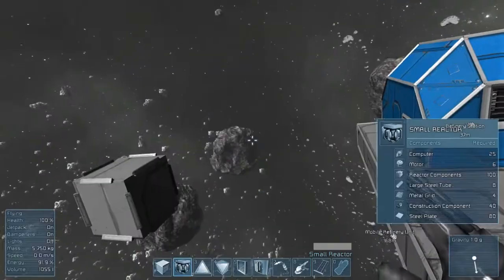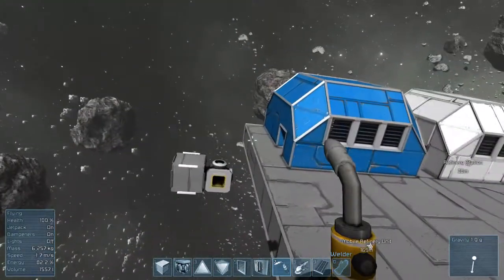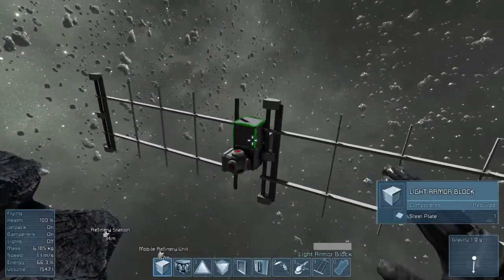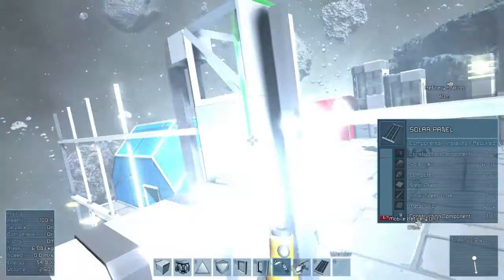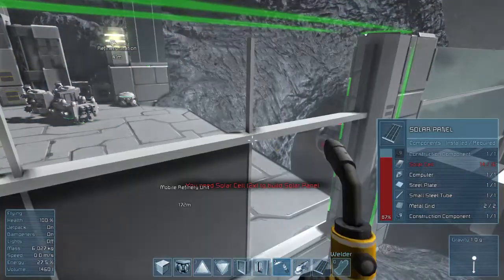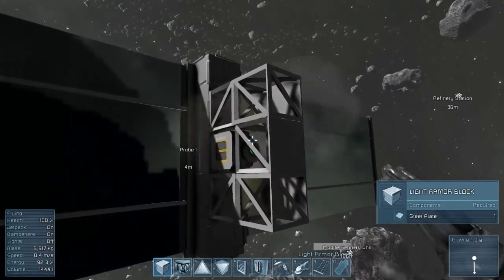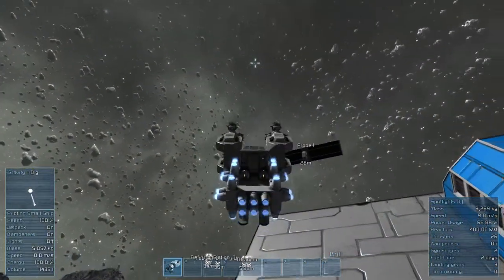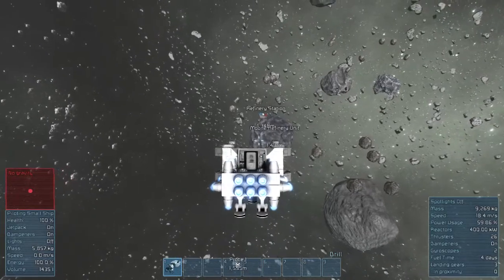Space Engineers Probe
Here we build a deep space probe for exploring space. It has a small reactor, 2 solar panels to minimize power drain and a beacon so we can tell how far away it gets.